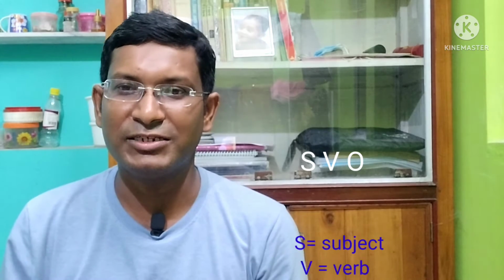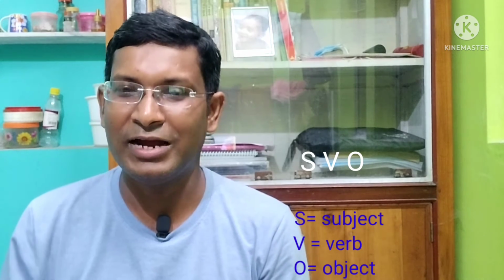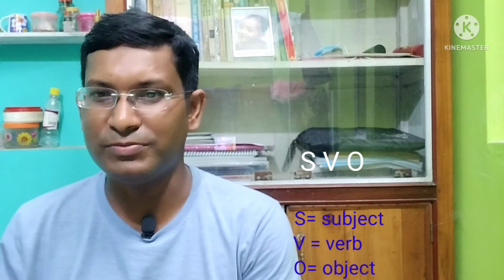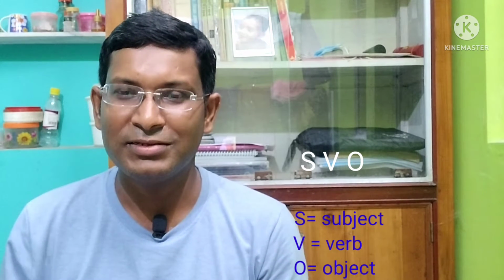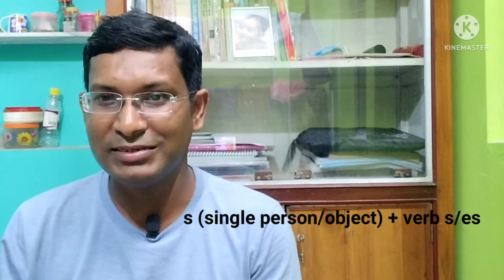Talk with Tense : Practise Speaking English in Simple Present Tense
This is about how use the basic idea of simple present tense to build English speaking habit.